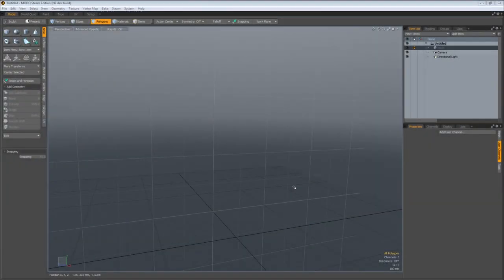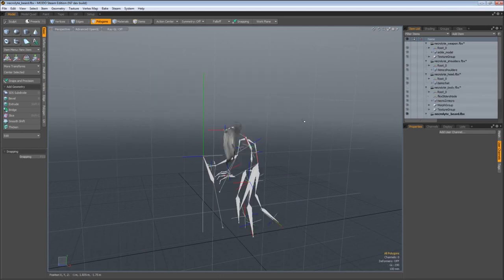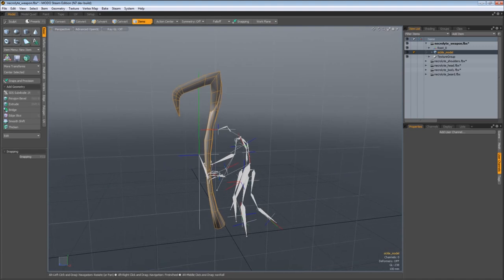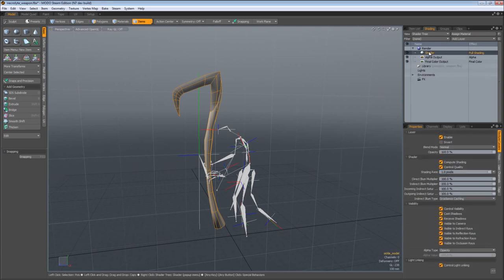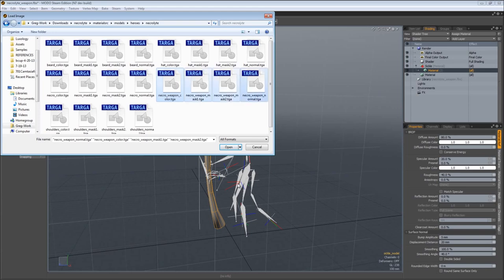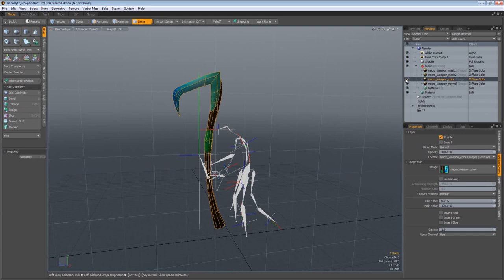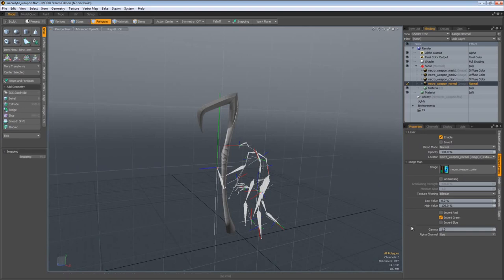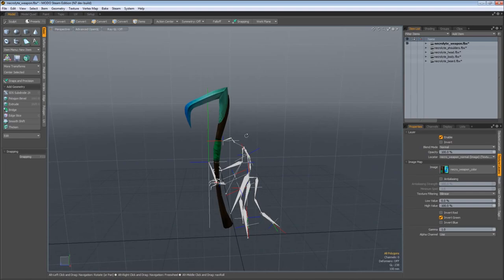Setting Up Your Asset - MODO Steam Edition (2/12)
If you would like to start creating your own Dota 2 items but don't know how to start, these 12 tutorial videos will be a perfect way for you to start the journey. MODO Steam Edition has it all; modelling, sculpting, texturing and most importantly - the easy way of importing and testing your models within the Dota 2 client.

2nd episode - How to setup downloaded DOTA 2 files within MODO Steam Edition.